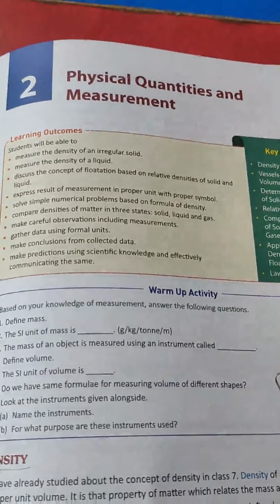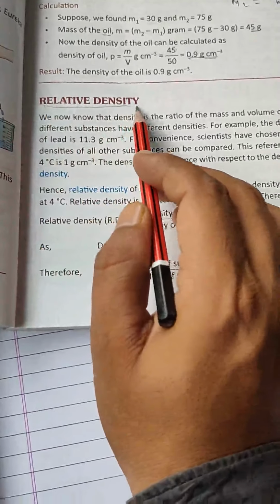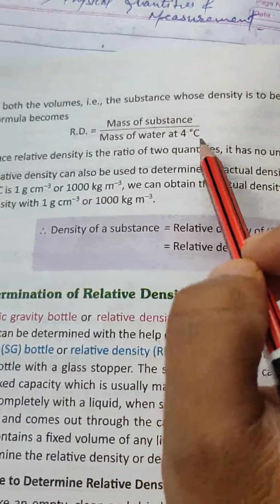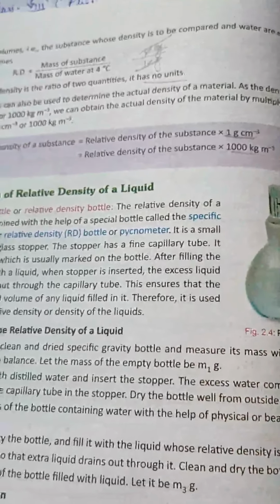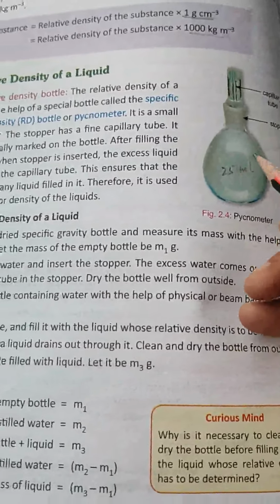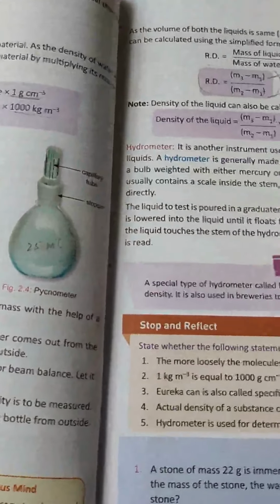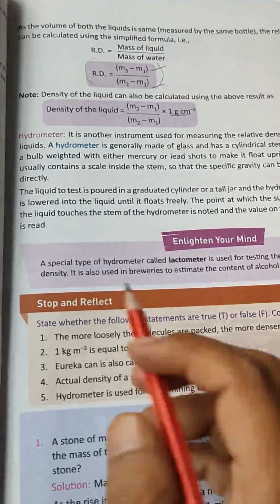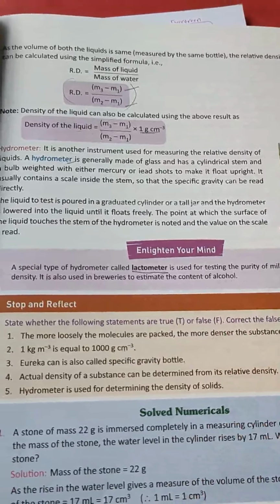Cl 8 Ch 2 Physcial Quantities and measurementII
Cls 8 Physics Ch 2 (II part)